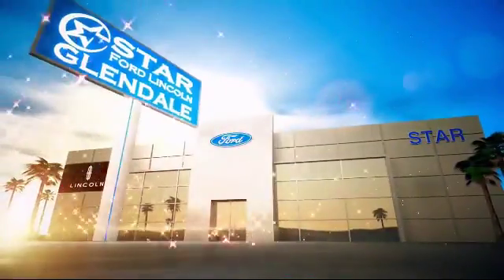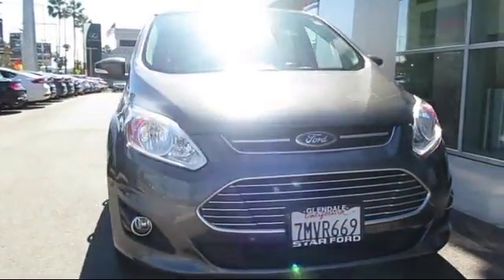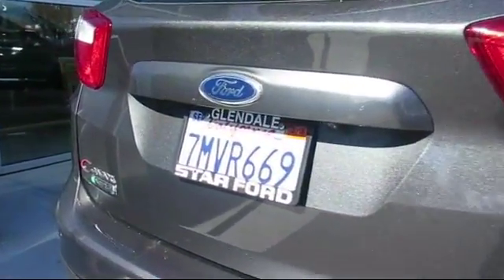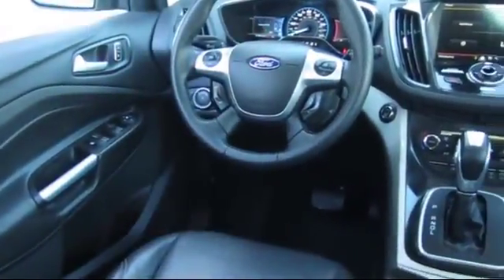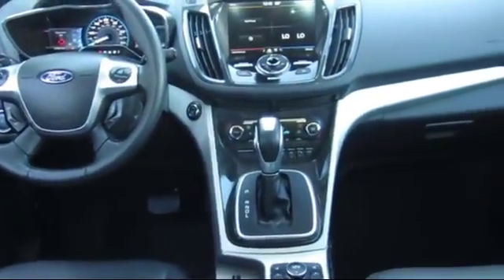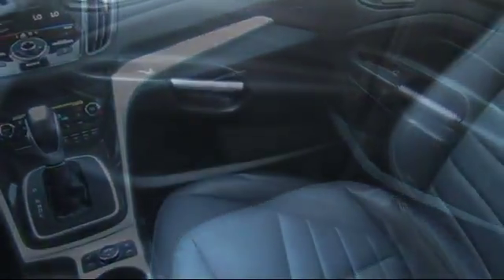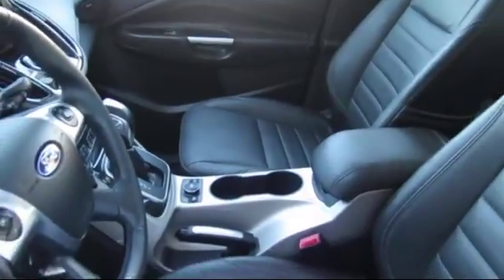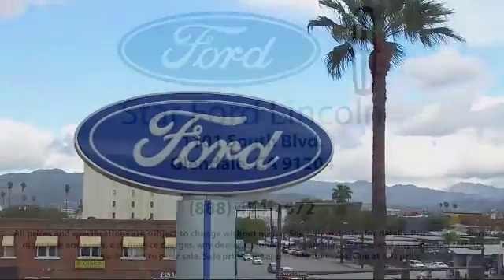2015 Ford C-max Energi Hatchback SEL Glendale Burbank Pasadena Los Angeles Covina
2015 Ford C-max Energi Hatchback SEL Stock Number: P09980 Vin:1FADP5CU4FL110782 .

1100 S. Brand Blvd.